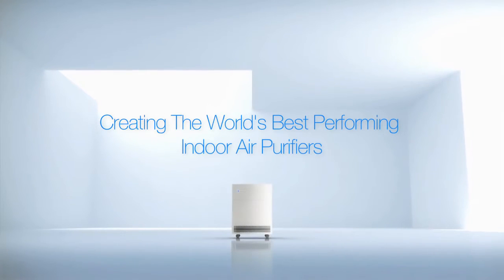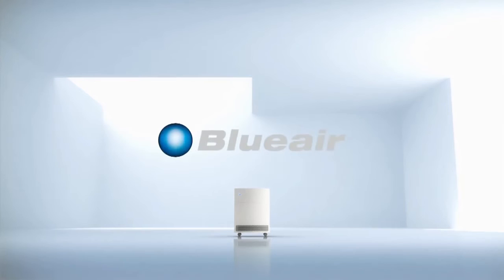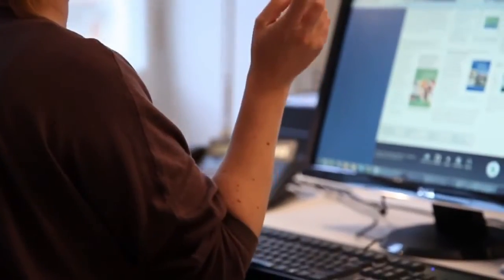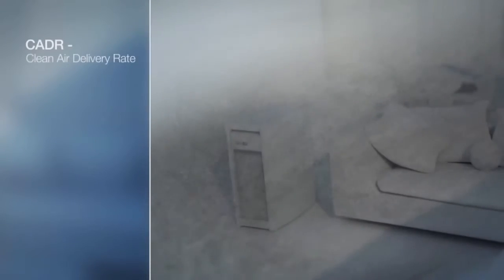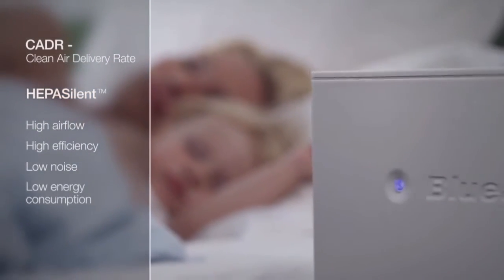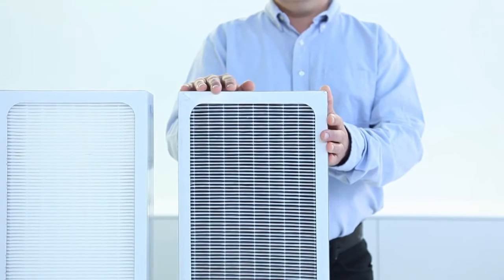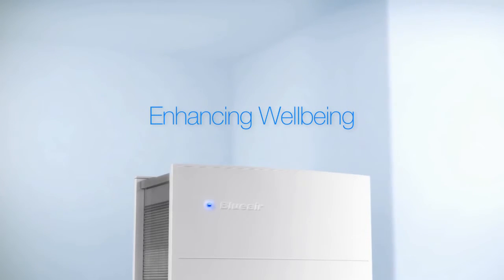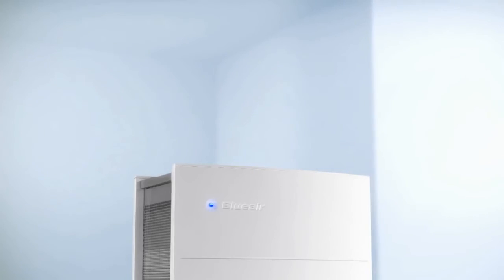Creating the Blueair air purifiers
Get Blueair's story told to you by the founder & CEO, Bengt Rittri, and hear Blueair R & D manager, Johan Wennerström's expertise on air pollution. He will also tell you about the technology behind the successful Blueair air purifiers. Blueair's Head of International Sales, Jonas Holst, adds his view on design and health.